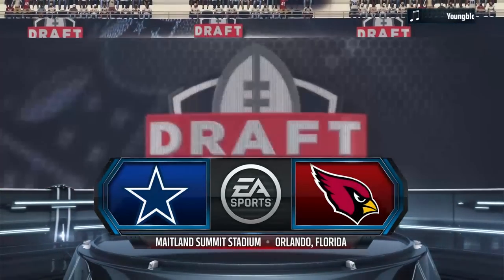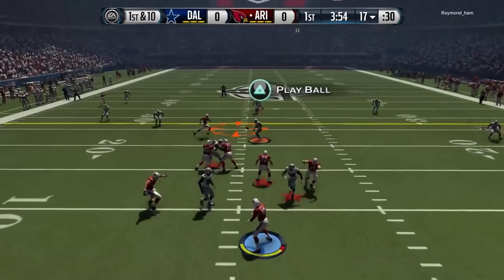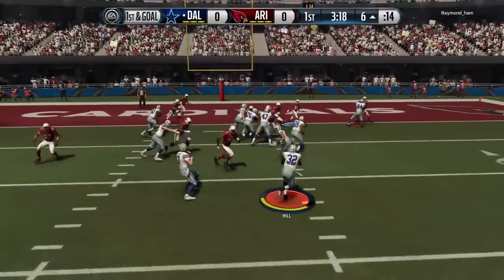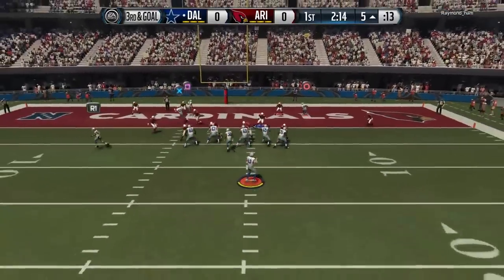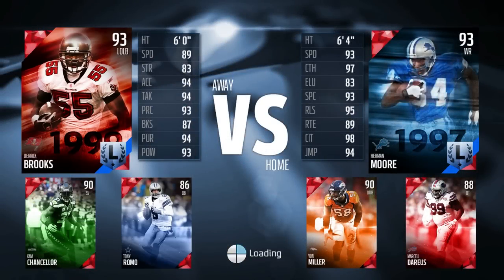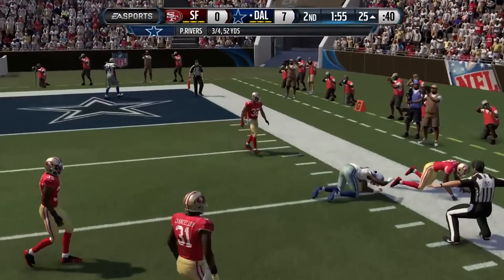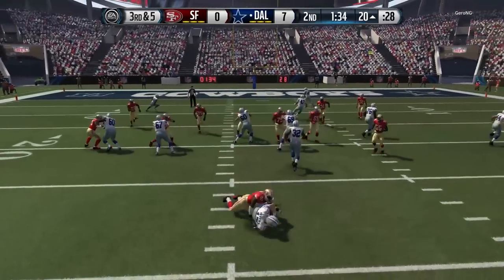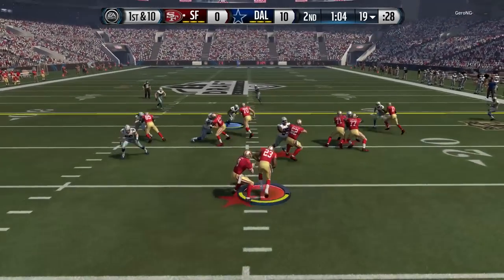NEW TUNING UPDATE PATCH on Madden 16 - Glitches Fixed, No Aggressive Catch Tuning?!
The Madden 16 Tuning Update Patch was launched today and it addressed some major issues that were in the game, including updates to Madden 16 Ultimate Team and Madden 16 Connected Franchise Mode.

The video in the background is from my Head to Head Madden Draft Champions series, so let me know if you want to see more of that!